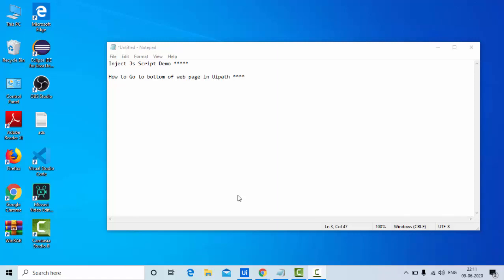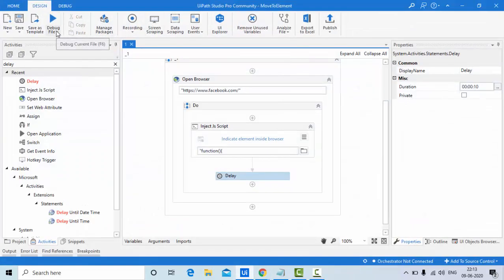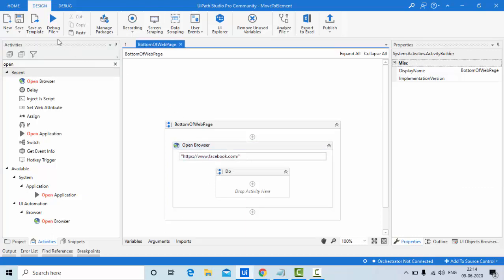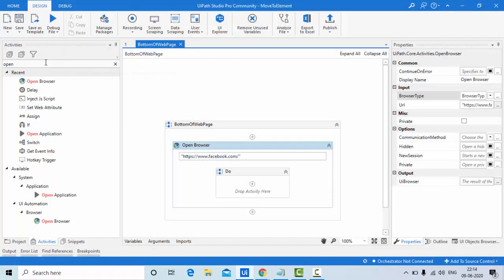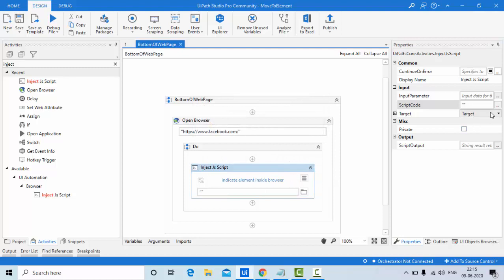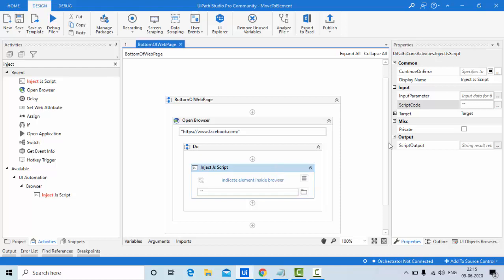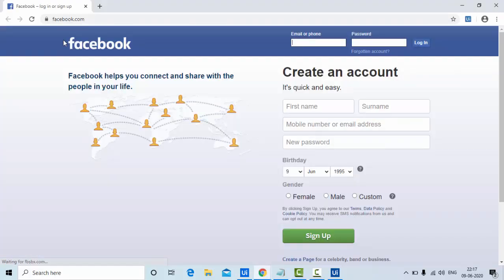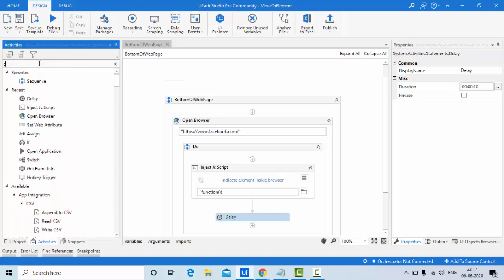UiPath:Execute Java Script Code using InjectJs Activity |How to Go to bottom of Webpage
Another Uipath tutorial we will learn how to execute javascript code in uipath using inject JS activity in uipath.With help of javascript code in inject js we will go to bottom of webpage in uipath rpa automation.